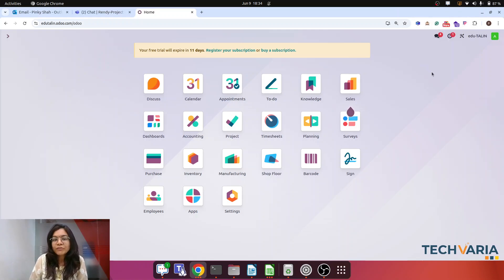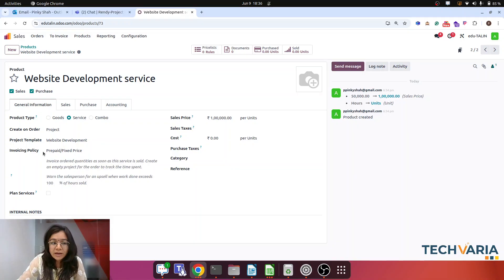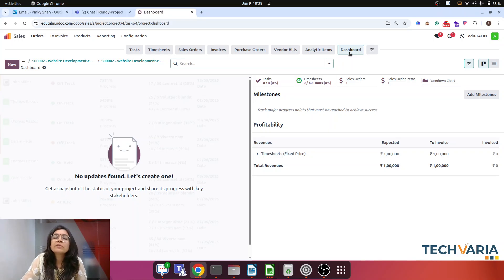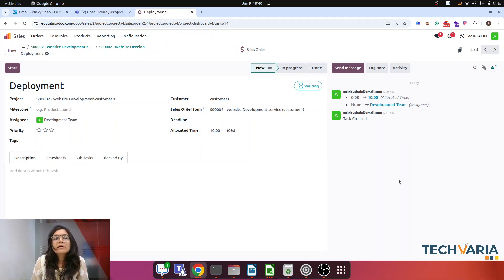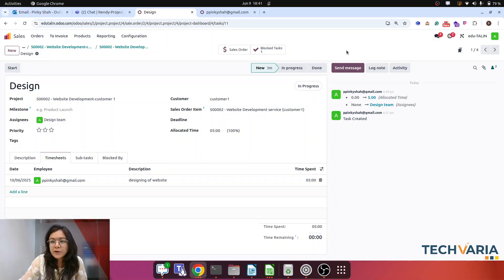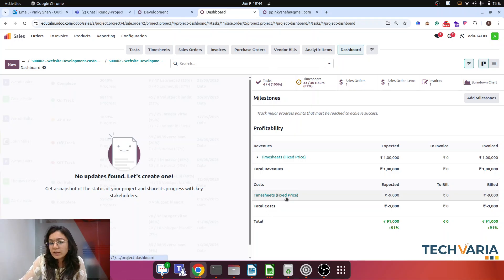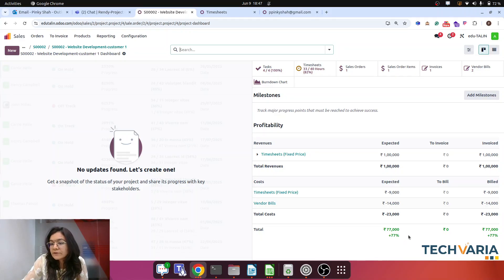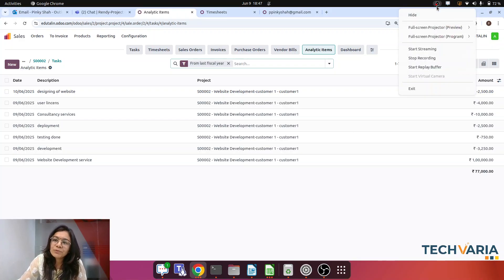📊 How to Track Project Profitability in Odoo Using Analytic Accounts | Step-by-Step Guide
📊 Track Project Profitability in Odoo Using Analytic Accounts | Complete Walkthrough

In this session, we’ll show you how to find out whether your project is truly profitable using one of Odoo’s most powerful tools: Analytic Accounts.

💡 Instead of guessing, we’ll give you a clear, step-by-step process to track project-specific revenues and costs — so you can instantly see if your project is in profit or loss.

🎯 What you’ll learn in this video:
✅ How to use the project template to link with the service type product
✅ How to link Analytic Accounts to sales invoices, vendor bills, and employee timesheets
✅ How to calculate real project profitability
✅ How to gain full financial visibility without complex spreadsheets

🔎 Why this matters:
All your project-related financial data — invoices, timesheet costs, subcontractor bills — gets linked directly to the analytic account. This means you can finally see the real profit, not just the revenue.

💼 Whether you’re running a website development project or a client service contract, Analytic Accounts gives you the clarity to make smarter decisions, price better, and grow with confidence.